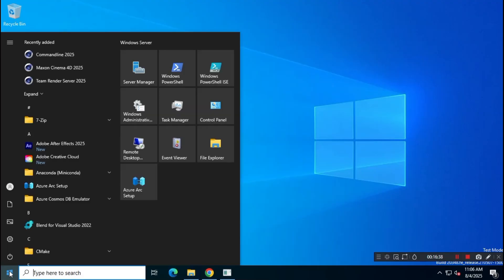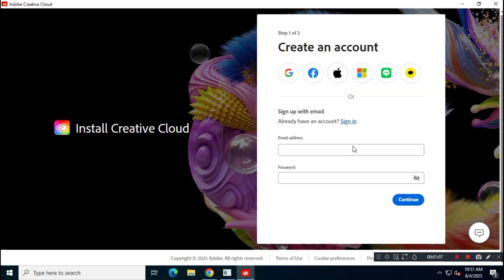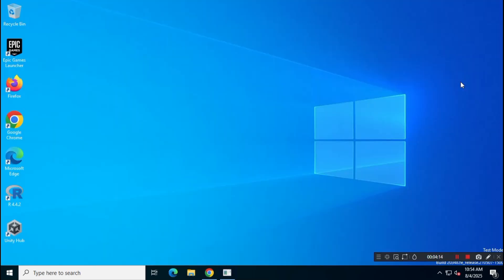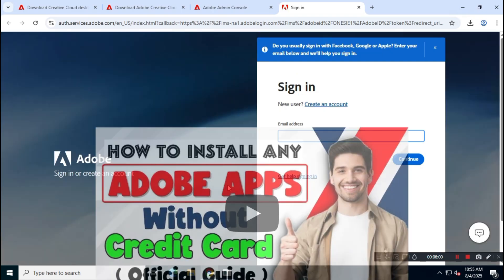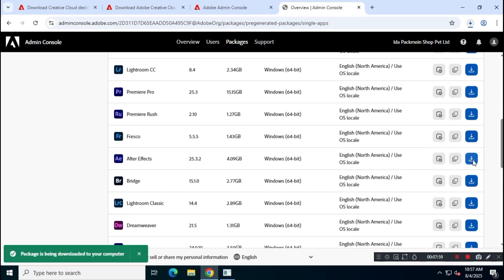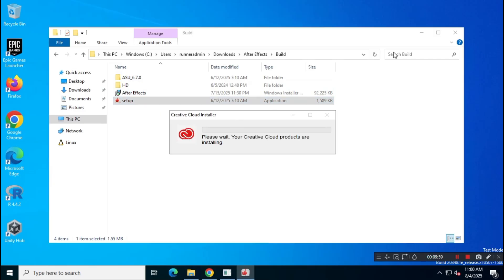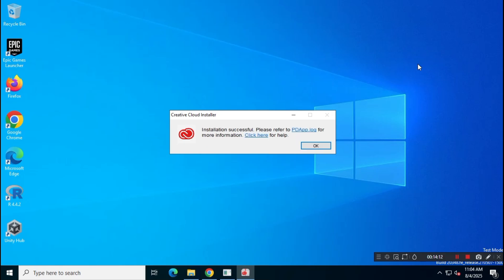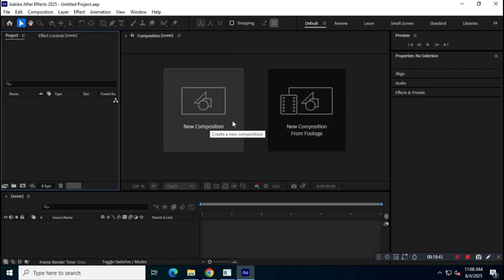How to Download & Install Adobe After Effects Full Version TRIAL for FREE | No Credit Card Required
Adobe® After Effects® for Windows and Mac OS — Spin Graphics, Twirl Titles & Roll Credits With Presets From Well-known Motion Designers. Create & Innovate Faster Than Ever Before With Presets And Dynamic Links.

With Adobe After Effects, the industry-standard motion graphics software, you can take any idea and make it move. Design for film, TV, video, and web.

🔧 What you'll learn in this video:
✅ How to download Adobe Creative Cloud from adobe.com
✅ How to create a free Adobe account
✅ How to skip Adobe Genuine Service
✅ How to use the Adobe Admin Console to get After Effects
✅ How to install After Effects without errors and credit card
✅ Tips to ensure your PC is compatible

⚠️ (*) Creating An Account On Adobe Creative Cloud App Will Give You 10 Free AI Credits !

how to make motion graphics in adobe after effects
adobe after effects photo motion graphics editing
adobe after effects vlog editing tutorial
cinematic motion graphics editing in adobe after effects
adobe after effects 2022 motion graphics editing tutorial
adobe after effects advanced motion graphics editing tutorial
how to download adobe after effects
how to use adobe after effects for free
how to download adobe after effects for free in pc
adobe after effects free presets
how to download after effects for free
adobe after effects free plugins
how to learn adobe after effects for free
how to download adobe after effects for free in mac
after effects motion graphics editing download free
adobe after effects is free or paid
how to install after effects for free
free editing pack for after effects
best free presets for after effects
adobe after effects full offline download free kaise kare
how to install after effects for free on windows 10
adobe after effects 2022 download for pc free
how to download adobe after effects without credit card
how to get adobe after effects for free student
adobe after effects software download for pc
how to install after effects for free on windows 11
adobe after effects slideshow template free
how to edit free fire motion graphics in adobe after effects
how to download after effects for free in laptop